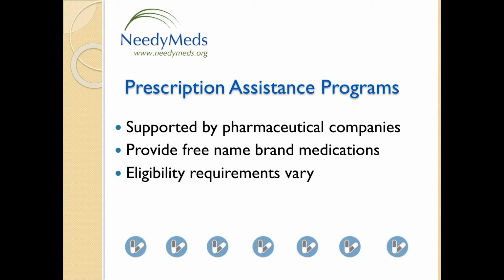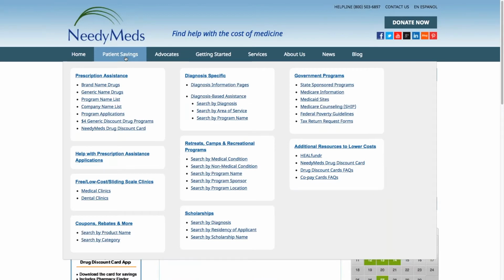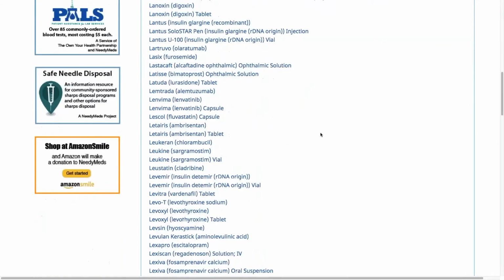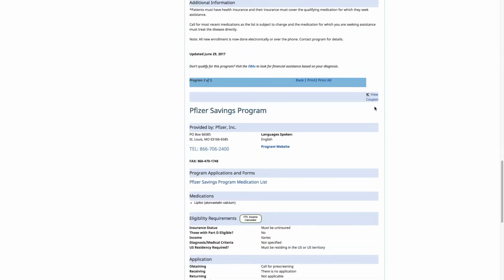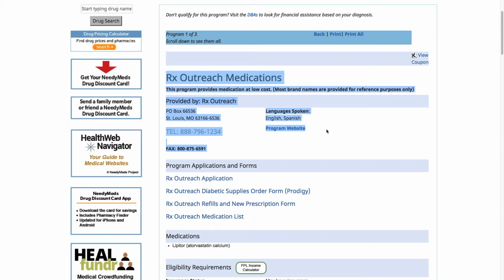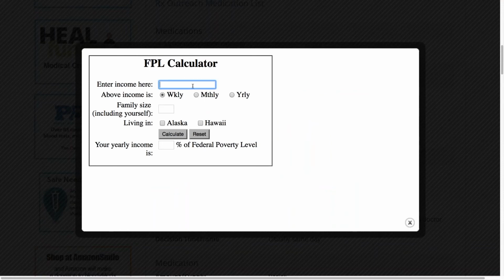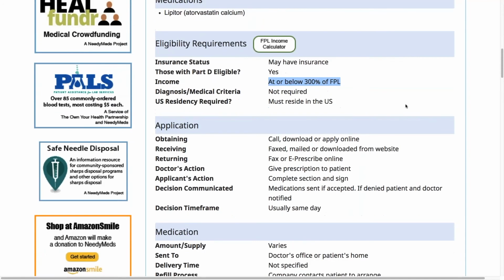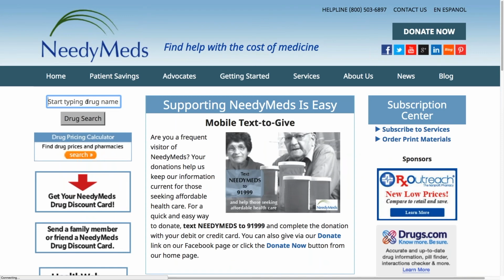NeedyMeds Brief: All about Prescription Assistance Programs (September 2017)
This brief webinar covers what Prescription Assistance Programs (PAPs) are, how they work and how they may be able to save you money on prescription medication costs.

Learn more!